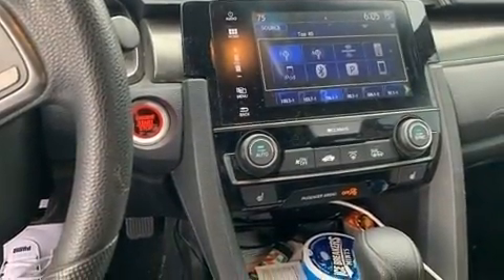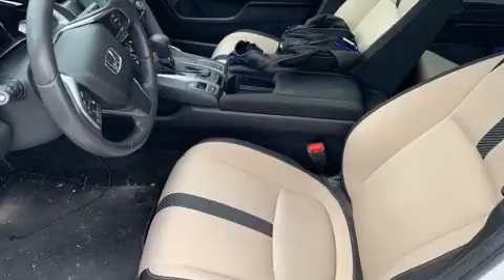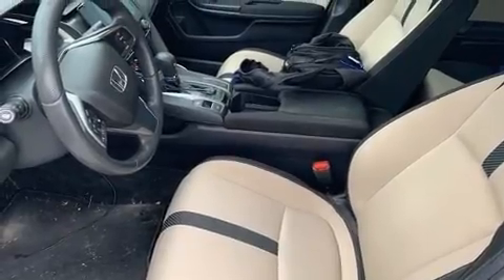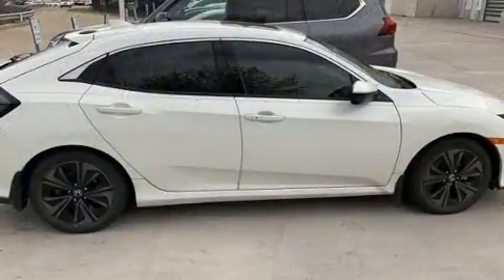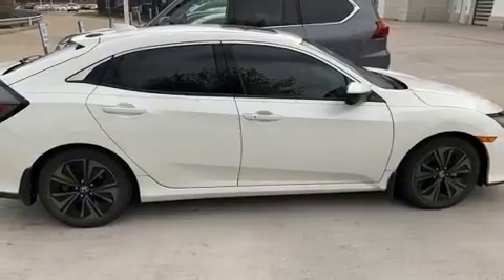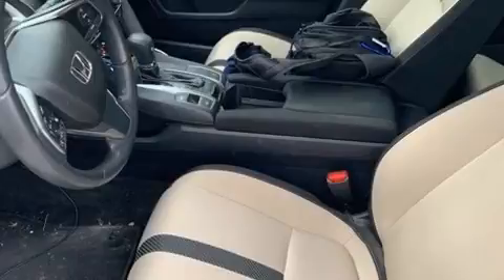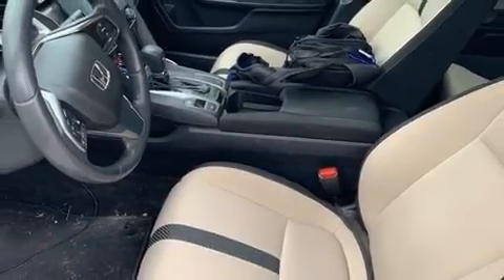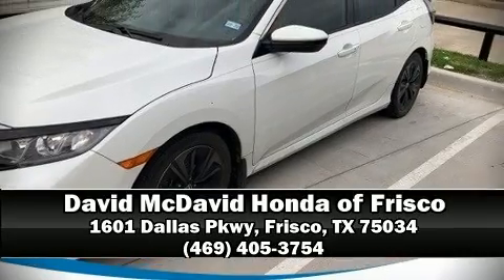2017 Honda Civic EX in Frisco, TX 75034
The 2017 Honda Civic This 4 door, 5 passenger hatchback has not yet reached the 20,000 mile mark! Performance and efficiency are both prioritized thanks to the efficient 4 cylinder engine, and for added security, dynamic Stability Control supplements the drivetrain. Turbocharger technology provides forced air induction, enhancing performance while preserving fuel economy. Top features include remote keyless entry, 1-touch window functionality, a tachometer, an outside temperature display, front bucket seats, power door mirrors and heated door mirrors, cruise control, and more. Storage solutions are integrated throughout the interior, demonstrating thoughtful attention to detail. For drivers who enjoy the natural environment, a power moon roof allows an infusion of fresh air. Audio features include an AM/FM radio, steering wheel mounted audio controls, and 8 speakers, providing excellent sound throughout the cabin. Honda ensures the safety and security of its passengers with equipment such as: head curtain airbags, front side impact airbags, traction control, a security system, an emergency communication system, and 4 wheel disc brakes with ABS. Brake assist technology provides extra pressure when applying the brakes. This vehicle has achieved Certified Pre-Owned status, by passing Honda's comprehensive certification process, including an exhaustive 150-point inspection! We have a skilled and knowledgeable sales staff with many years of experience satisfying our customers needs. We'd be happy to answer any questions that you may have. We are here to help you.